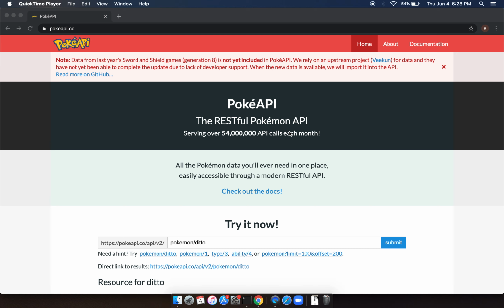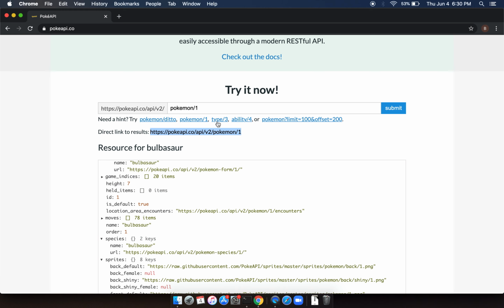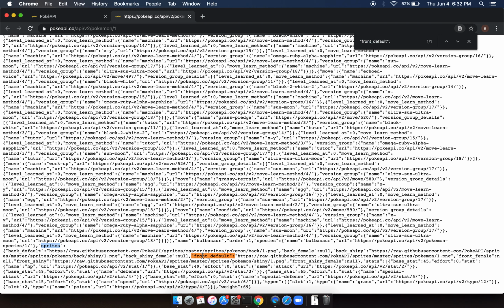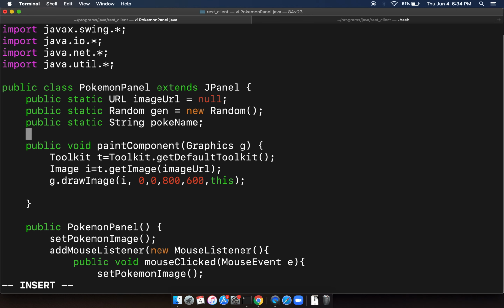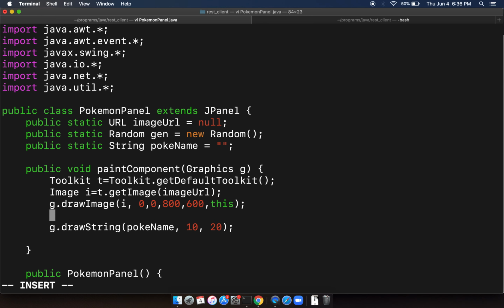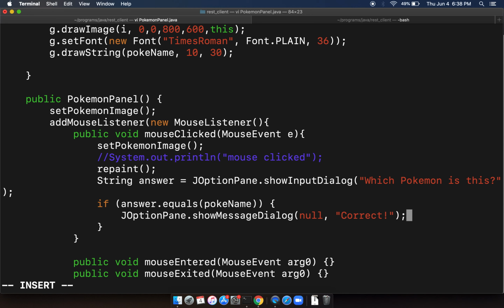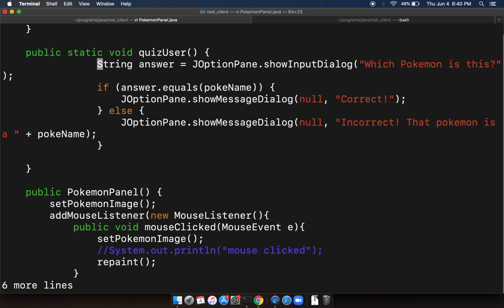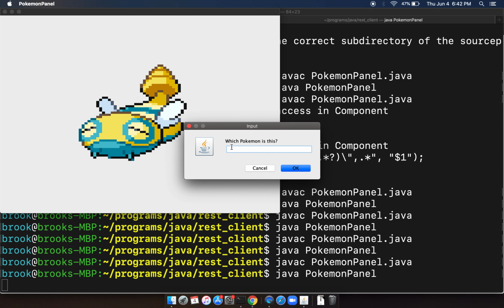Java- Pokemon Quiz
We modify the Dog Pictures Java program to create a quiz displaying pictures of Pokemon that the user has to identify.  Skip ahead to 13:16 to see the final application!